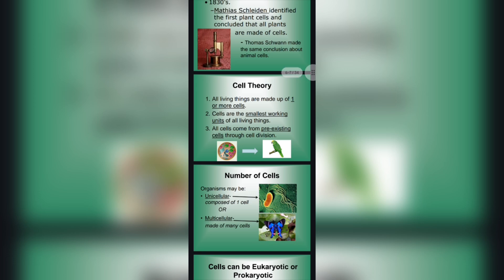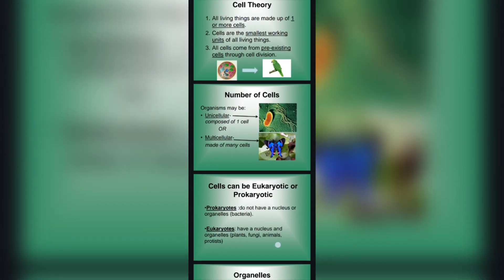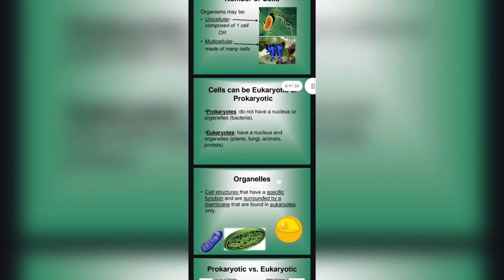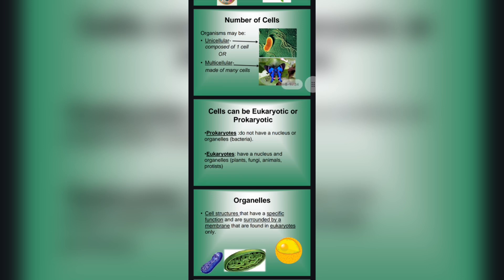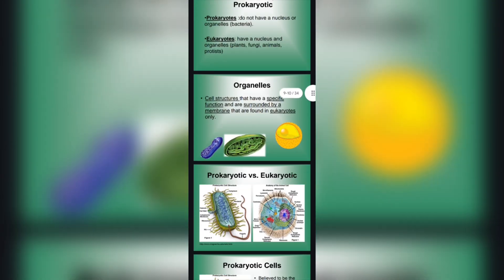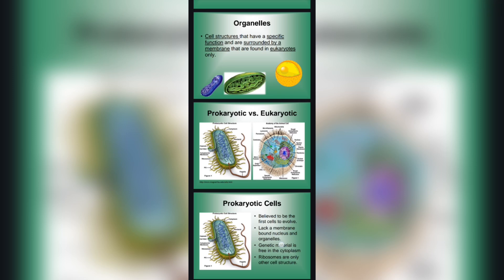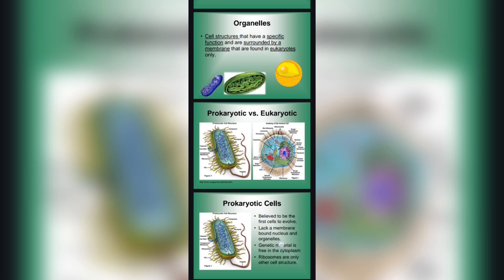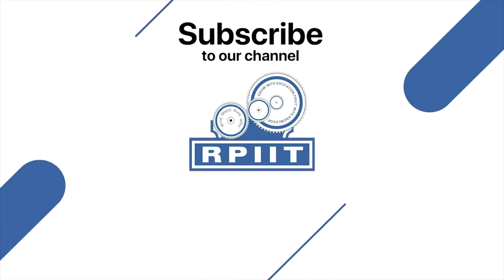Cell theory by pankaj Dmlt